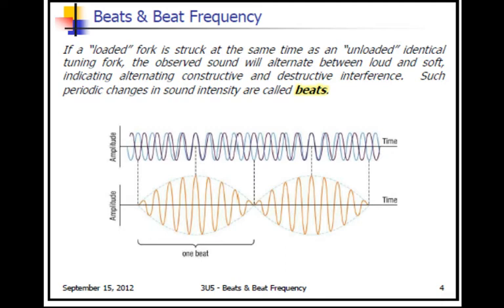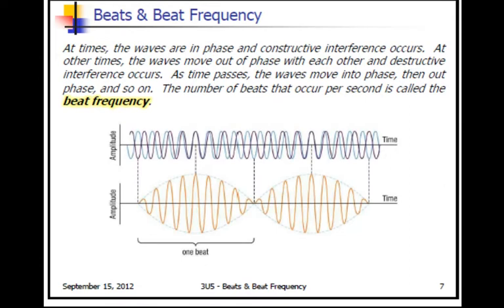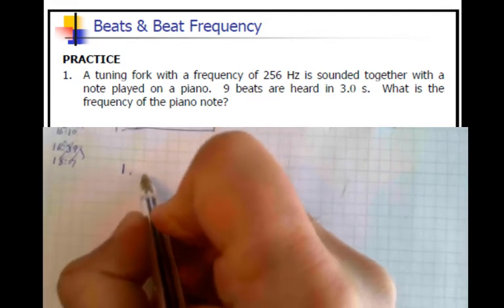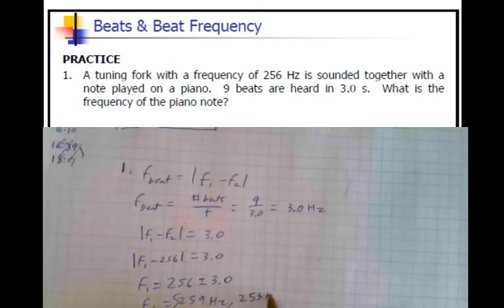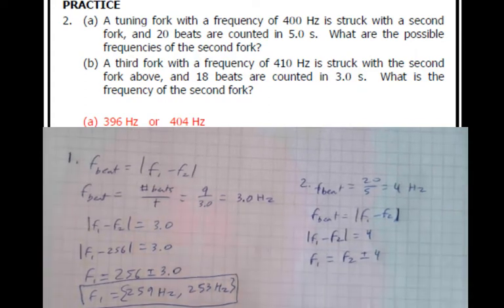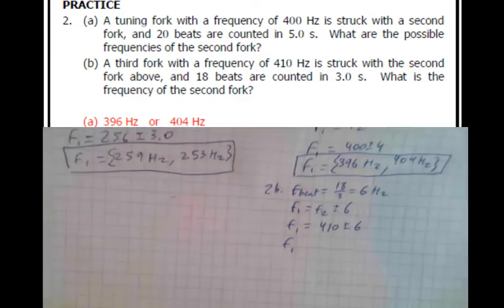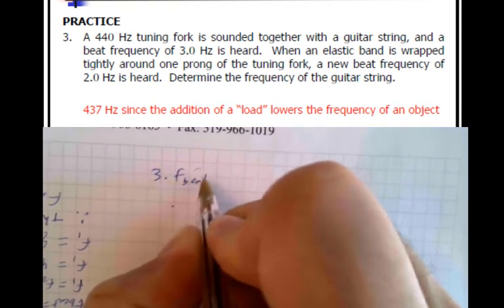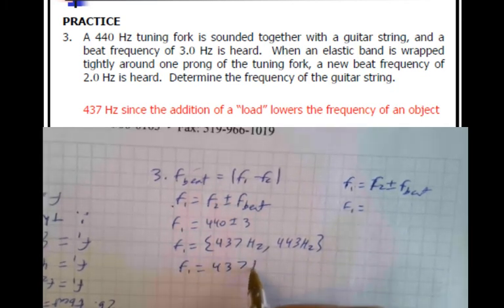SPH3U5 PP11 Beats